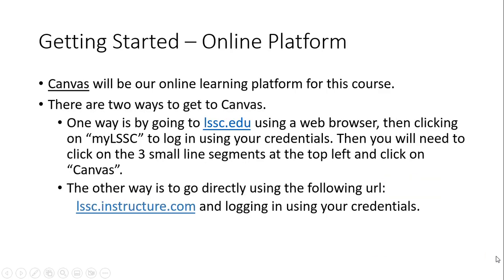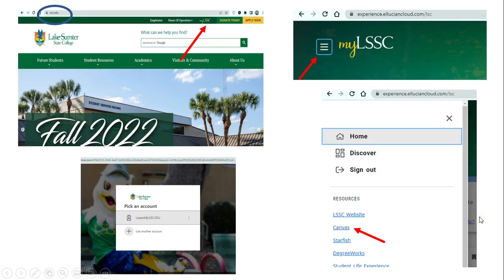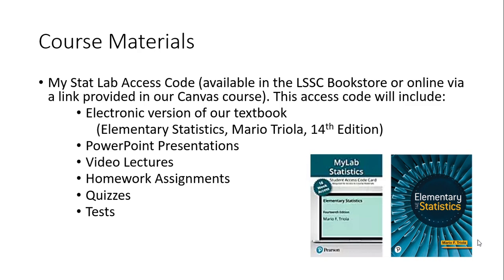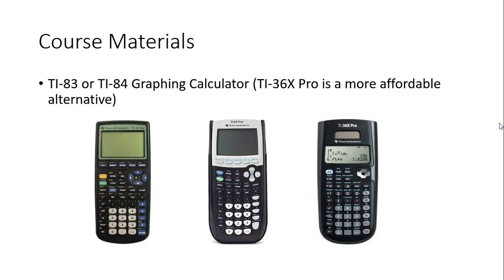Welcome to our STA2023 Elementary Statistics ONLINE Course!